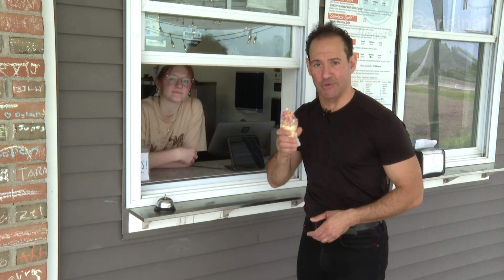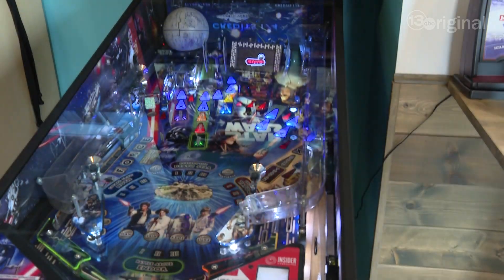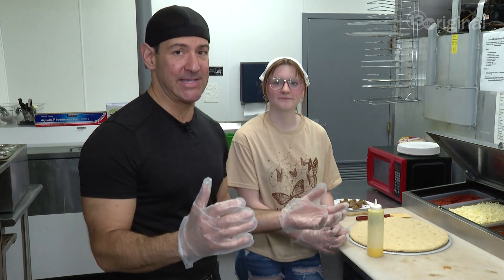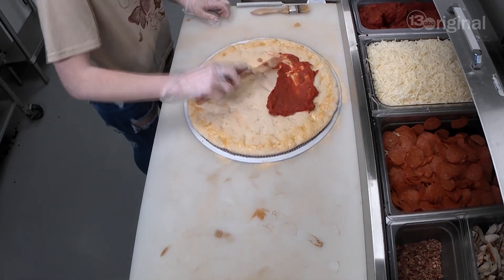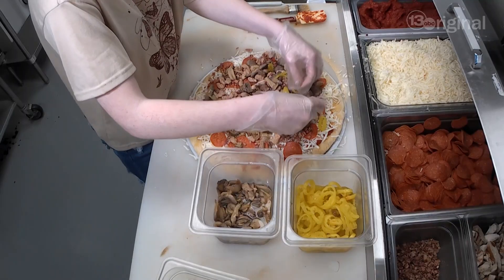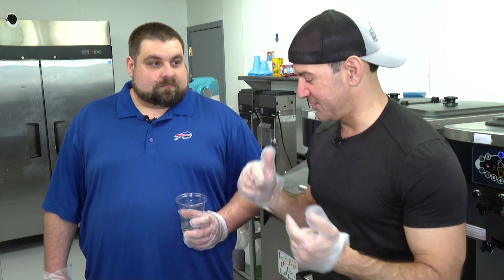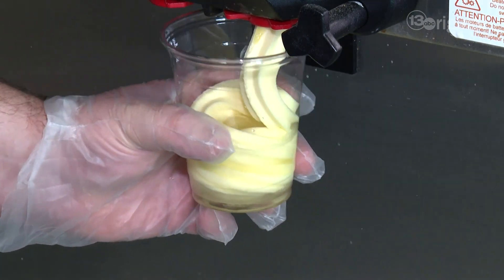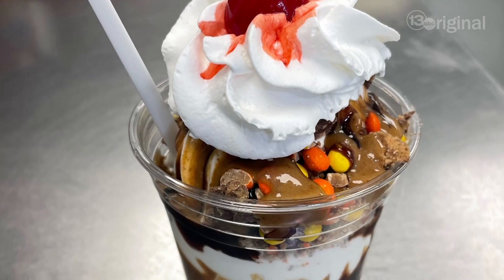Dine in the 419: Sundaze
In Haskins, Ohio, they've taken a bank and turned it into a magical home for pizza, sundaes, and boozy shakes. Check on Sundaze on this week's Dine in the 419!